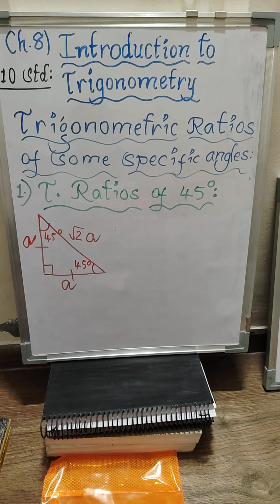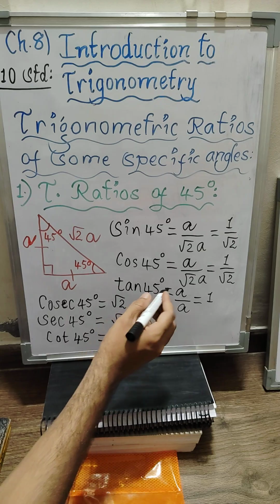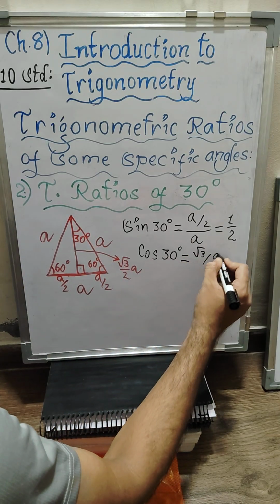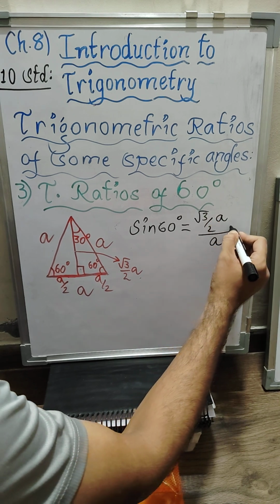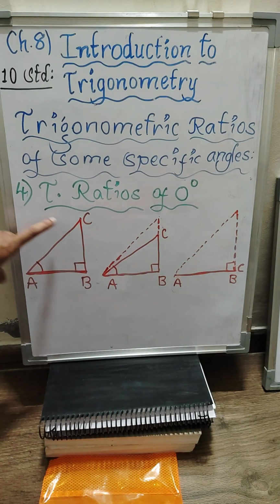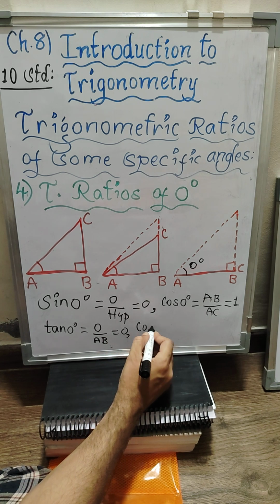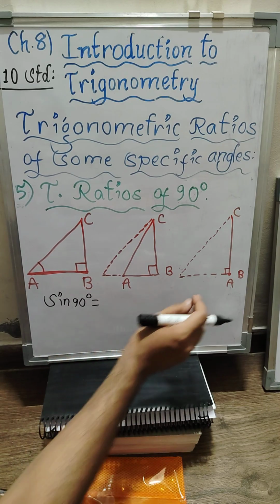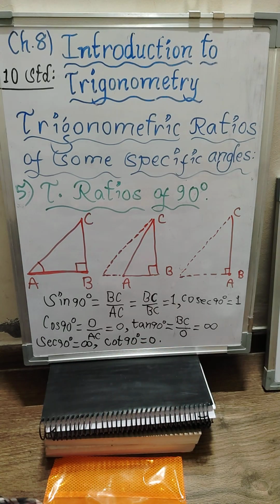Trigonometric Ratios of Specific angles